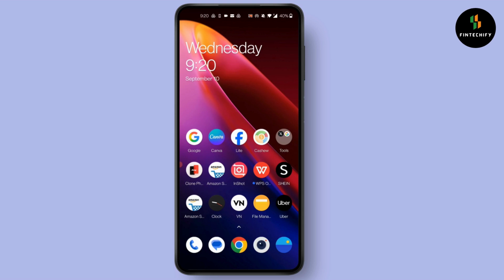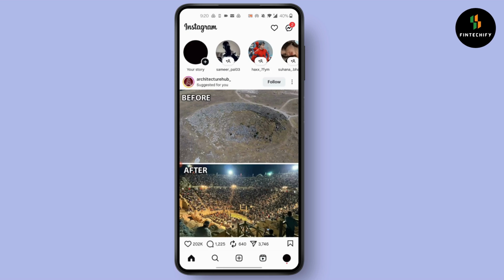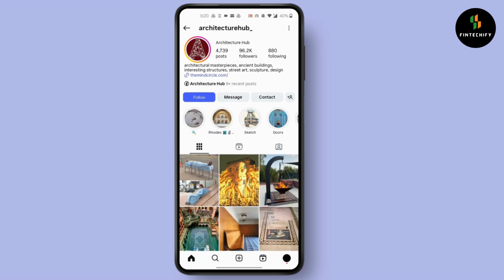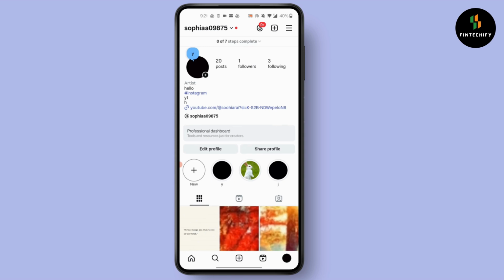How To See Who Someone Recently Followed On Instagram 2025 iPhone & Android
Intro Paragraph :
Wondering how to see who someone recently followed on Instagram in 2025? Instagram no longer shows followers in exact order, making it tricky to track recent follows. In this updated tutorial, you’ll learn how to see who someone recently followed on Instagram using iPhone and Android. We’ll cover in-app methods, hidden profile tricks, and third-party viewing options while avoiding common errors like “followers not loading” or “can’t view following list.” Get clear steps to uncover recent follows without confusion or wasted time.

What You’ll Master :

How to check recent follows on Instagram profiles

Use the following list to find the newest follows

Spot recent activity patterns from mutual accounts

Avoid fake third-party trackers that don’t work

Understand Instagram’s follower order algorithm

Fix issues when the following list is not showing

See recent follows on both iPhone and Android apps

Engagement Booster (Retention Hooks):
Pro Tip: If the following list seems random, try checking it from a different account—Instagram often shows a more accurate order to other users.